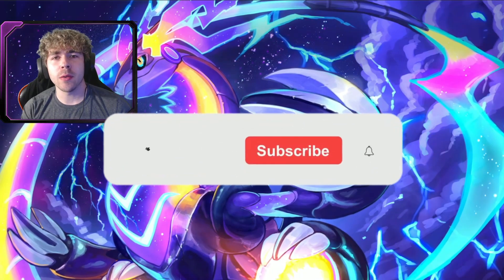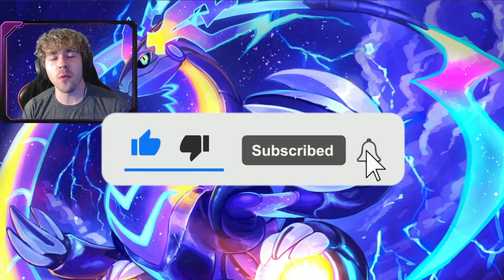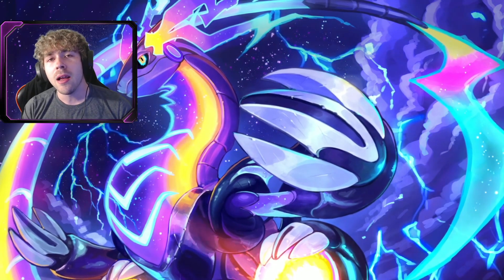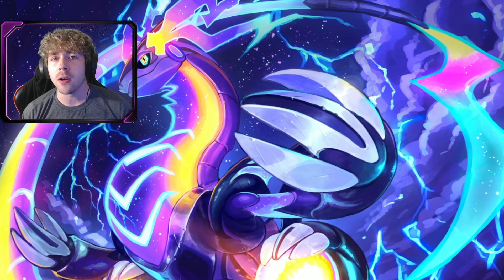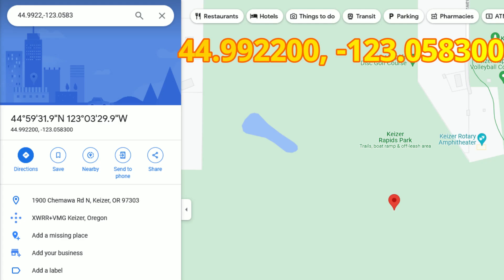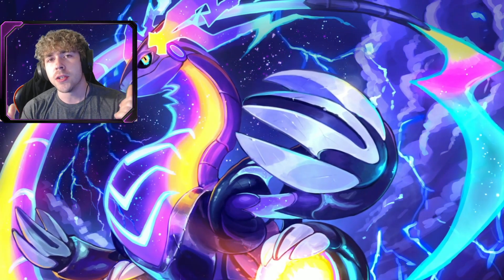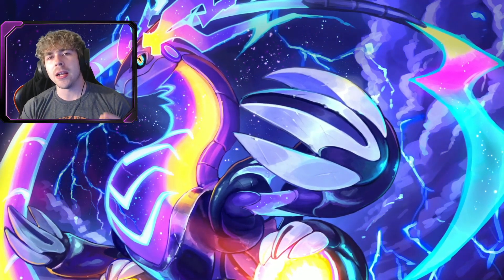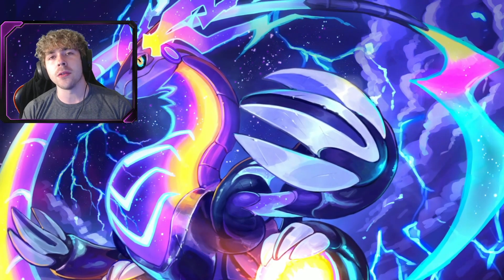FINDING SHINY COSTUMED CUBONE GOT A WHOLE LOT EASIER! Cubone & Phantump Nest Locations!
Today, it has been confirmed that Cubone is still nesting WITH the flower crown costume! This means you can go to a nest that spawns a lot of cubone and shiny check loads of them until you find the shiny! Check out some of the nests I show!

Pokemon GO